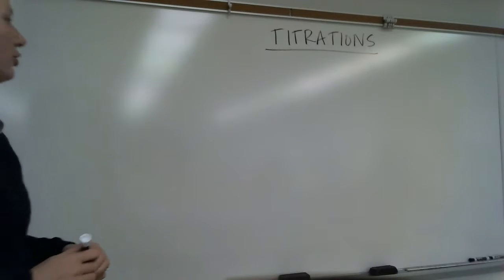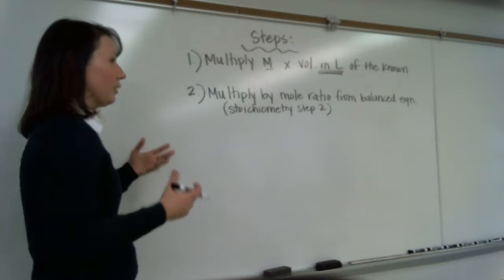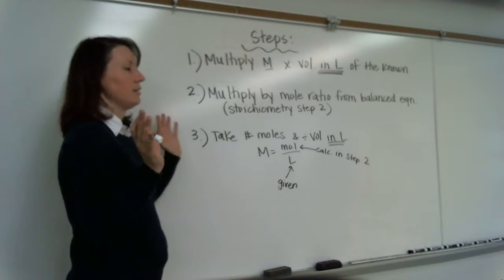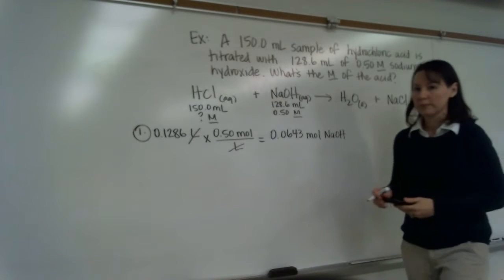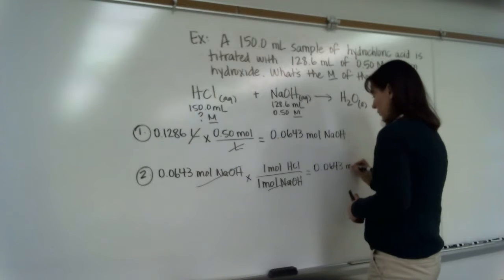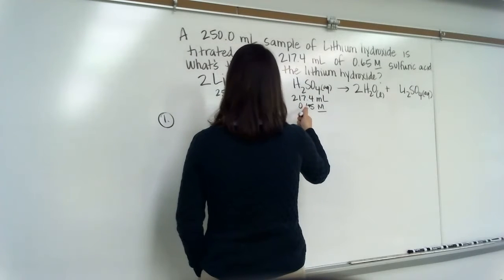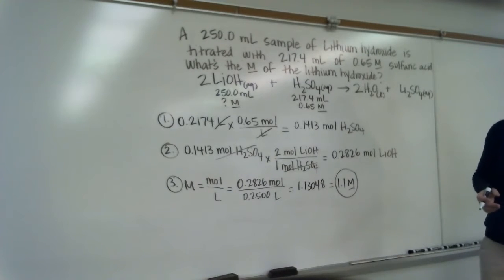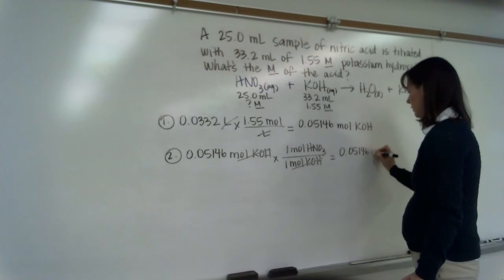Intro Chem Titration Chalk & Talk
Chalk & talk style lesson on titrations of strong acids and strong bases
+J.M.J.